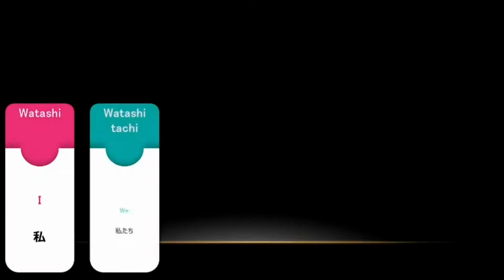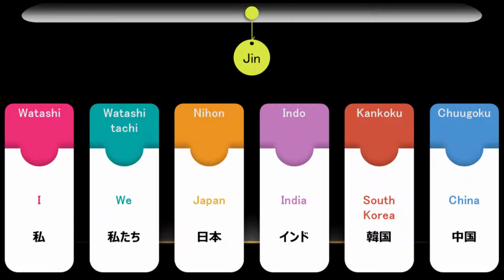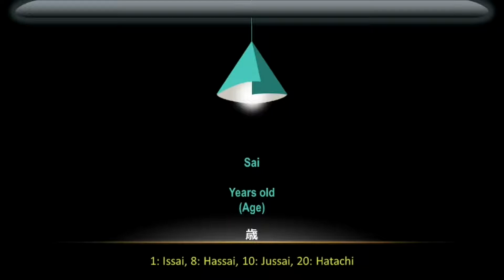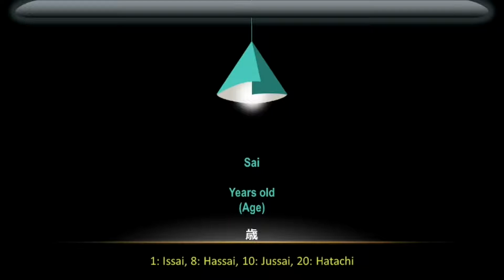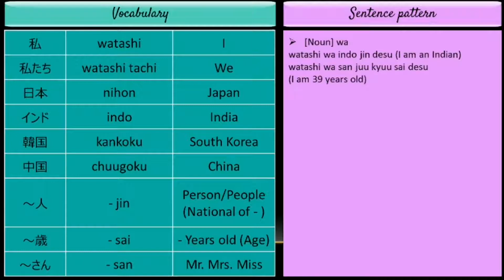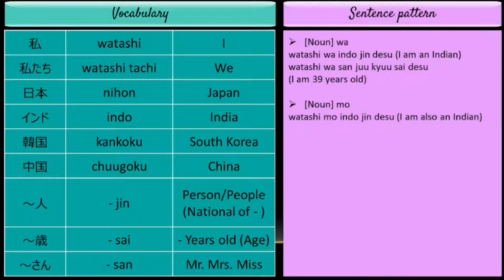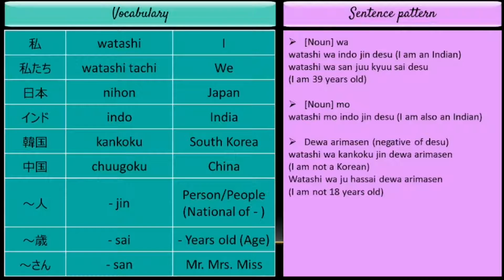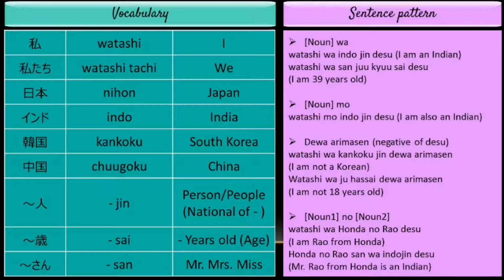Basic Japanese (Nationality, Age) | Particles wa, mo | Lesson 1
This video is the first lesson of a series which I am starting for Beginners. In this video you will learn how to tell your Nationality and Age in Japanese. You will also learn the particles wa and mo. So please watch it till the end.